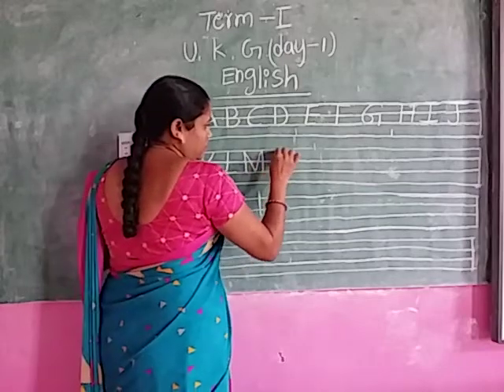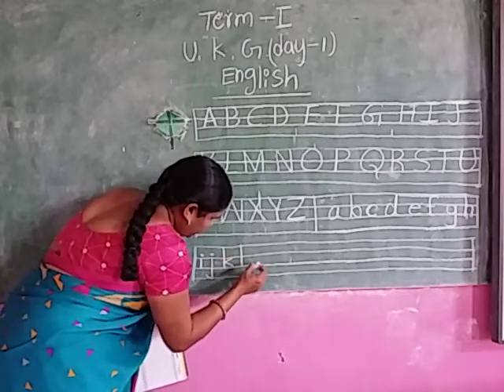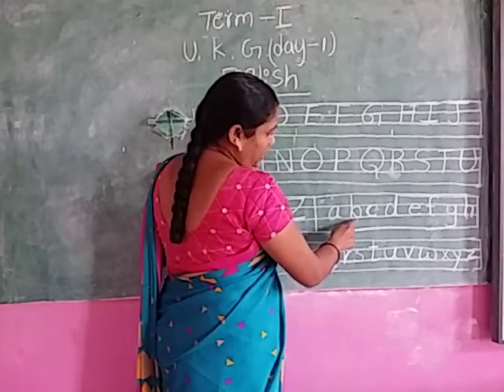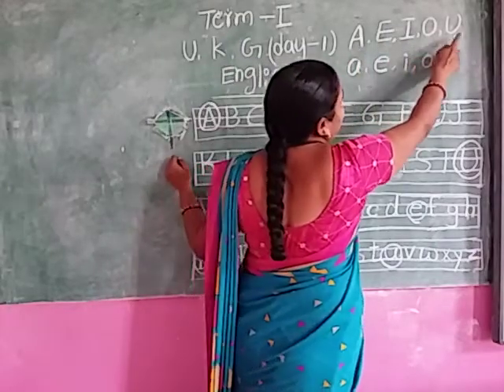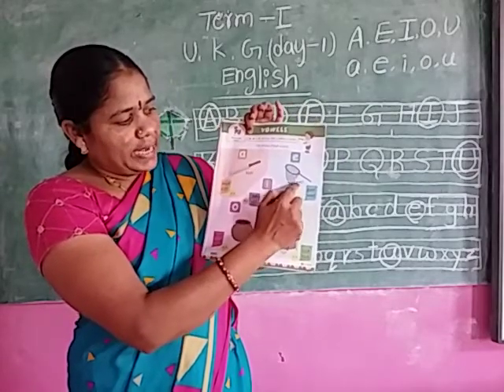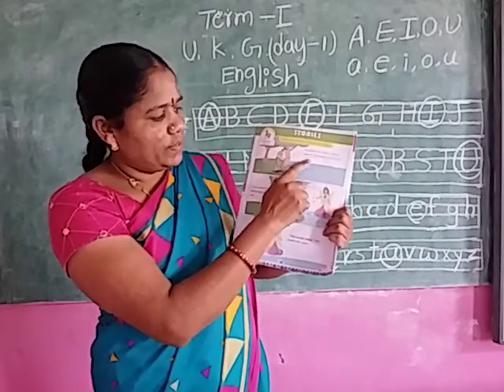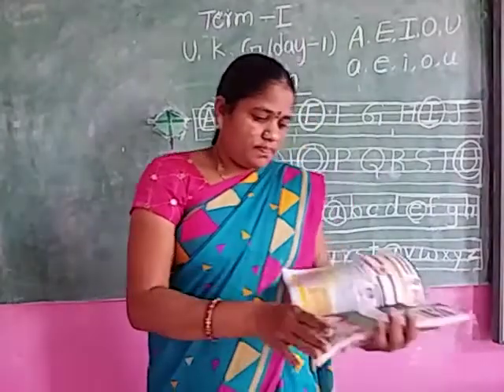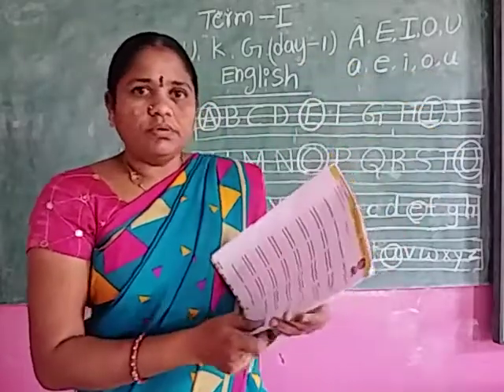UKG eng tea day 1